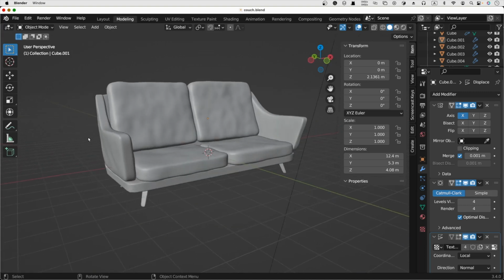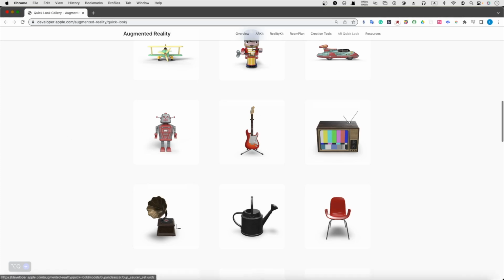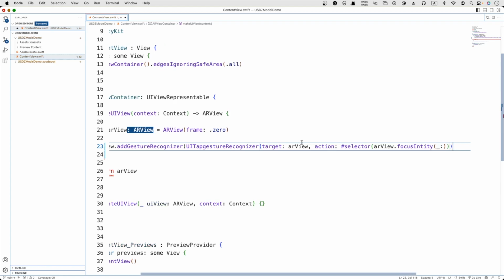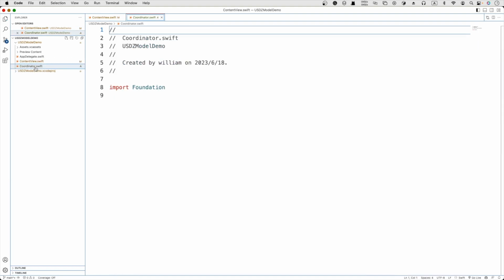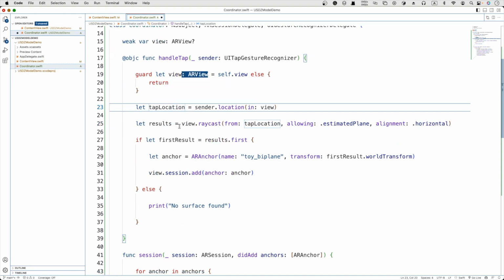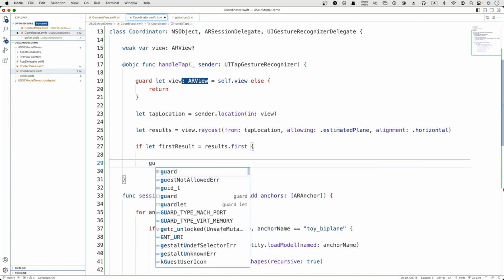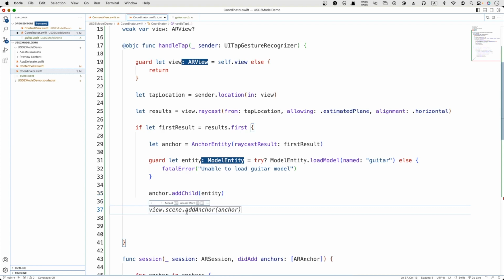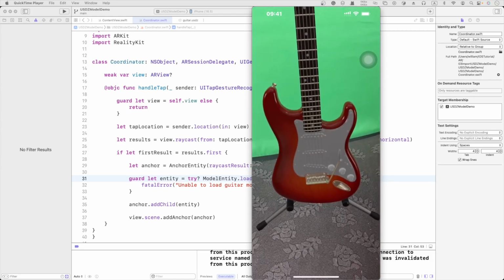【Apple AR App Dev BootcampRealityKit】10 How to import model in USDZ format and show it in your AR sp